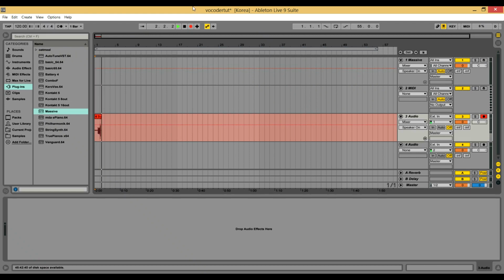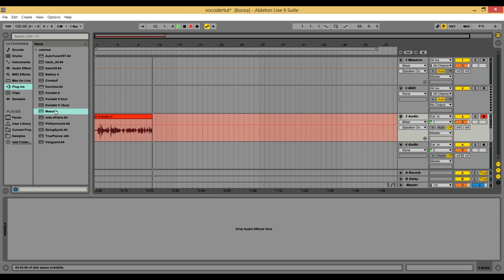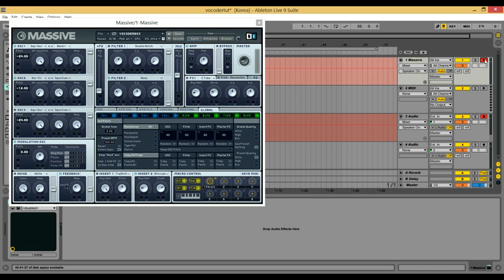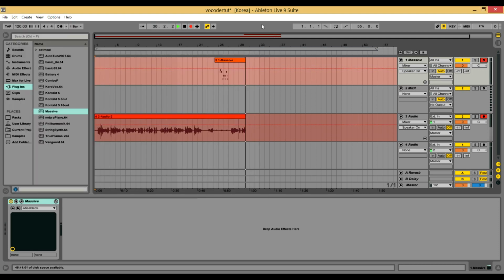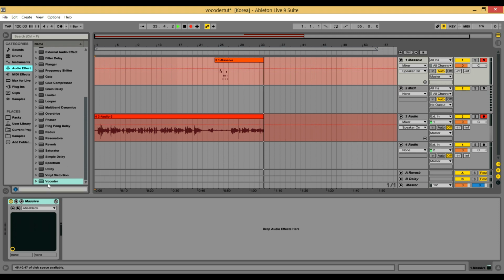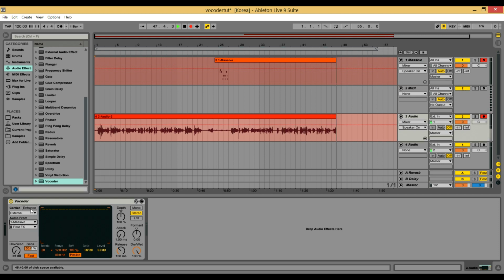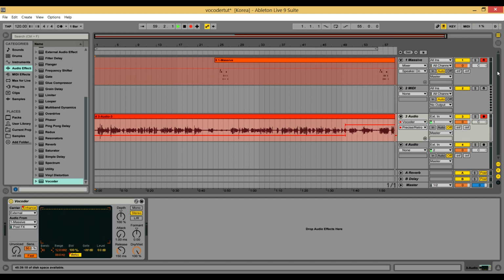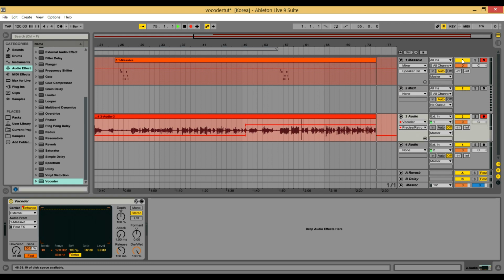How to sound like Daft Punk vocoder - Ableton Live vocoder tutorial (NI Massive preset download)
Quick tutorial on the Ableton Live vocoder to get a clear daft punk-esk sound.